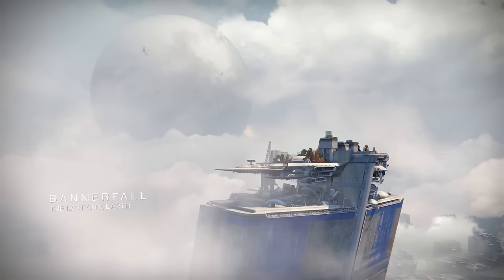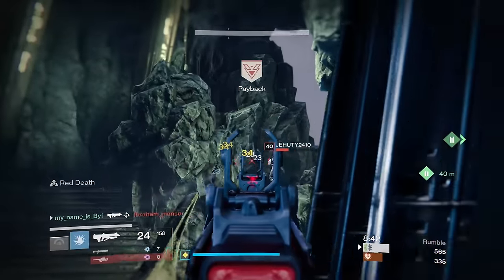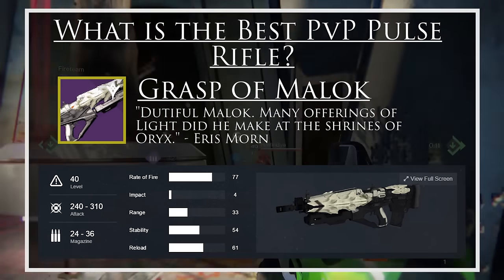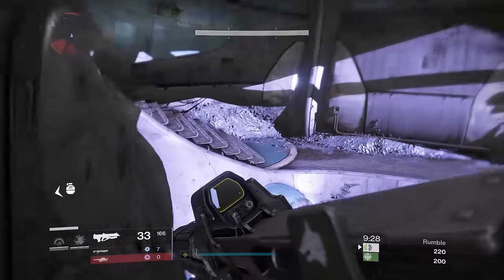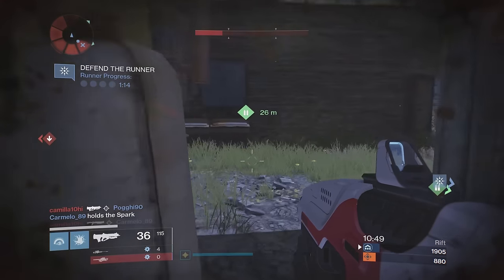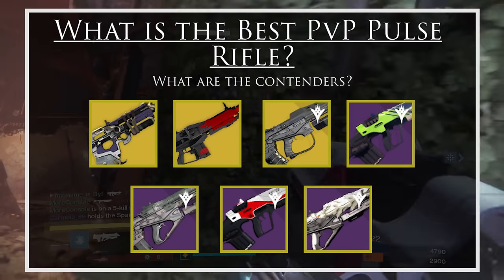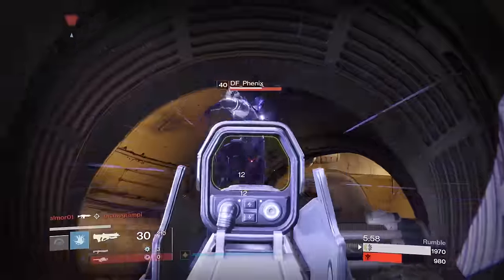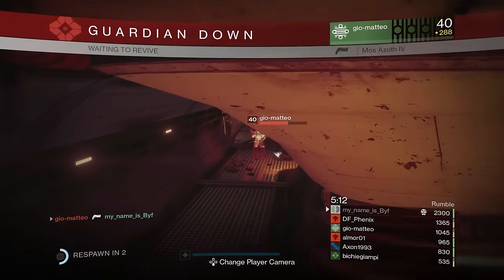Destiny - What is the best PVP Pulse Rifle in Destiny?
pulse rifles are currently the nest primary weapon type in the crucible. There's 3 exotics to choose from (bad juju, red death and no time to explain) as well as many good legendarys like the Hawksaw and Nirwen's mercy. I'm this video I will try to find out what the best pulse rifle is in the crucible right now.